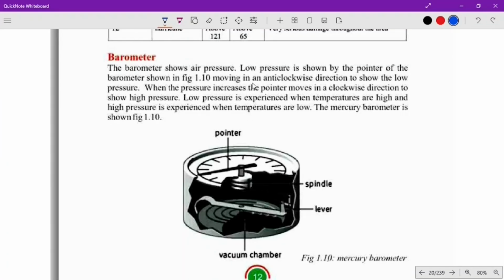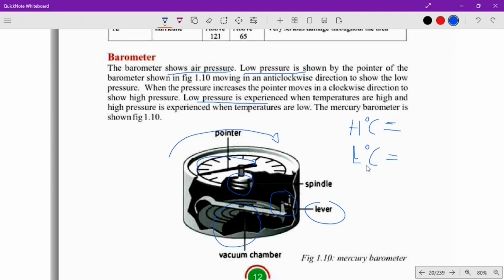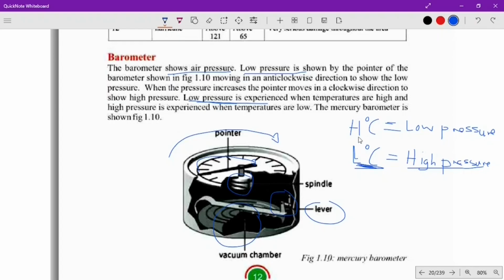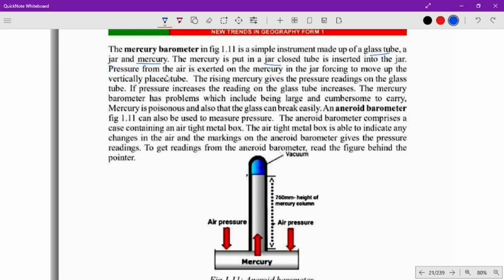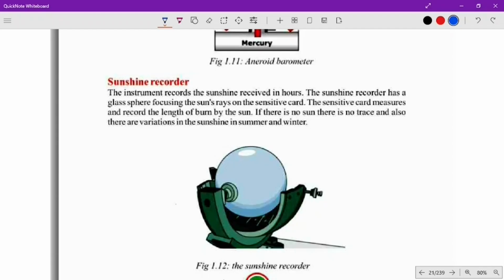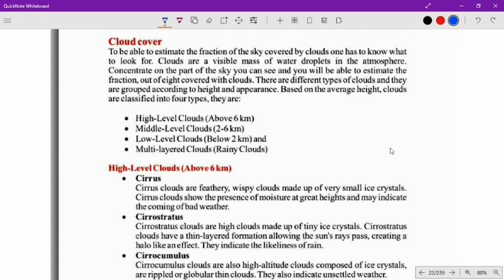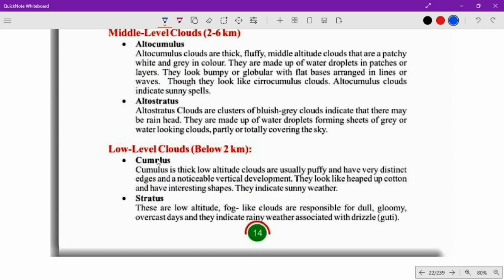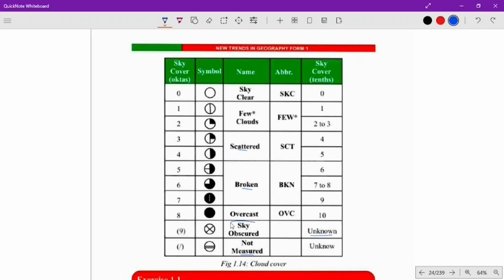Geography Form 1 Taking Measurements with Instruments Part C